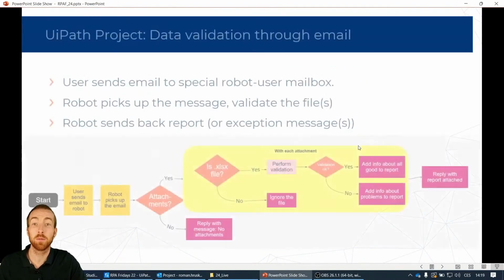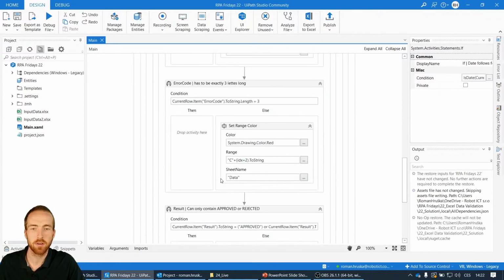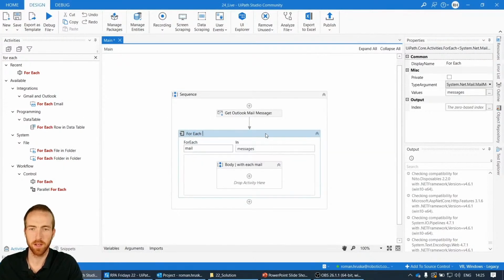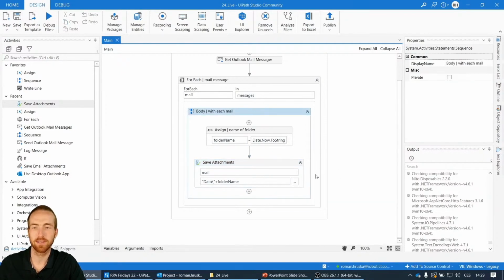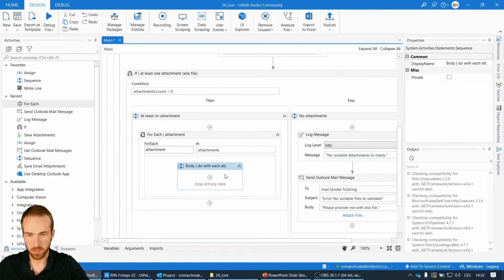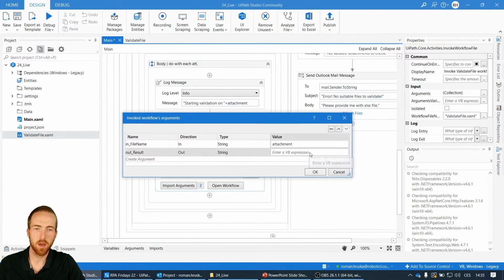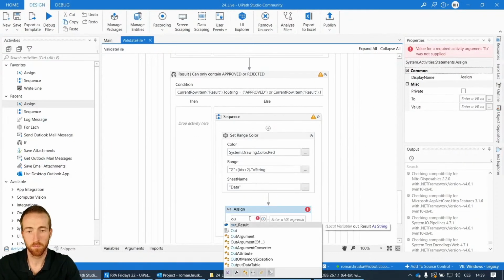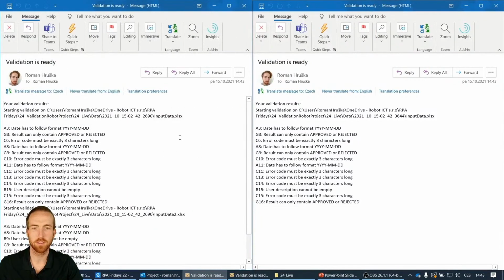RPA Fridays #24 - UiPath Project: Data validation through e-mail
Small practical UiPath RPA Automation project (use case). Emails with attachments are taken by robot from the inbox and attachments are saved. With saved attachments (Excel files), validation of the data is performed. In case of invalid data, invalid cell is highlighted red. Report is created saying in what cell is which problem.